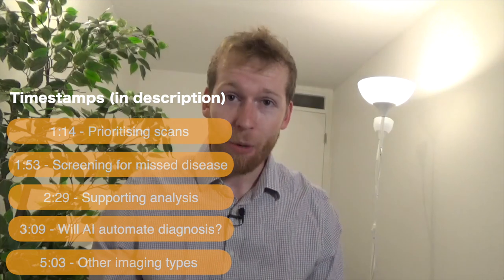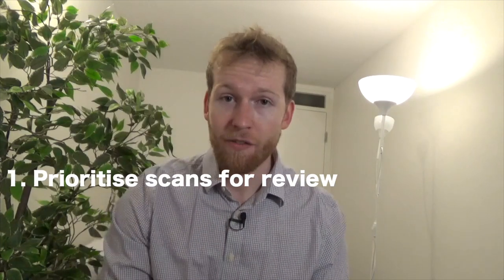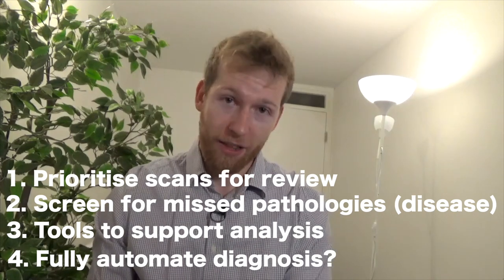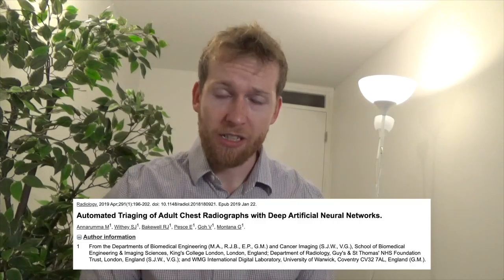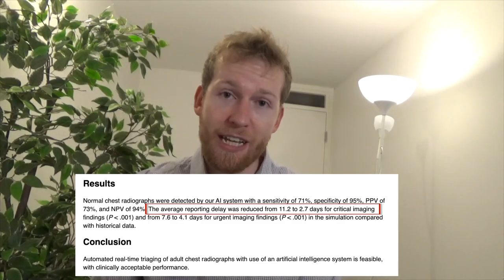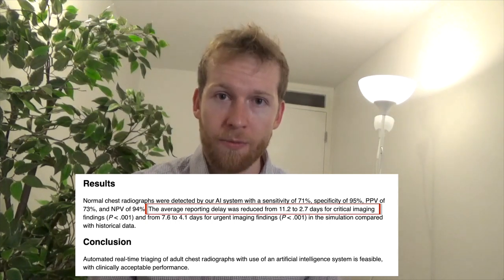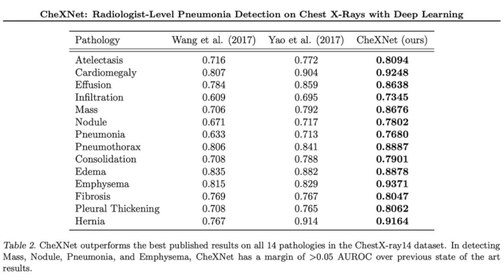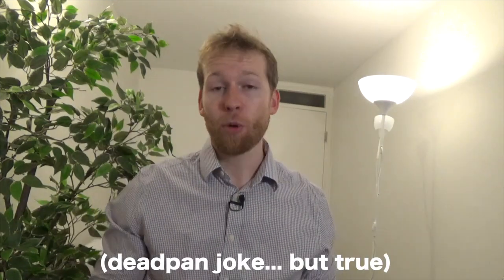Will AI automate diagnosis from chest X-rays? | Dr AI De-Coded Episode #4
How will AI be used to analyse chest X-rays? Could we fully automate diagnosis, and remove the need for radiologists?

In short, there are three ways that AI could be useful for analysing chest X-rays, but I don't believe it will fully automate diagnosis.

TIMESTAMPS
00:00 - Intro, challenges with reviewing chest X-rays and how AI may help
1:14 - Prioritising scans for review
1:53 - Screening for missed diseases
2:29 - AI tools to support analysis
3:09 - Will AI automate diagnosis?
5:03 - Applying this to other imaging types
5:21 - Closing thoughts

[Case images courtesy of Dr Jeremy Jones, Radiopaedia.org.]